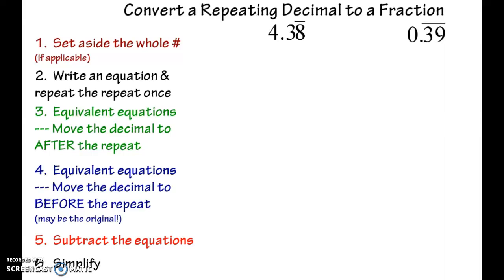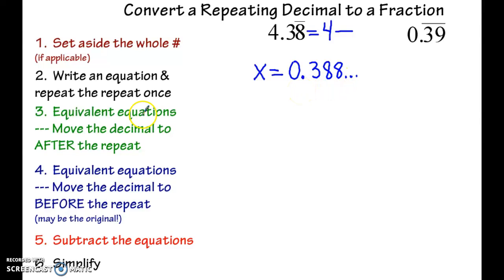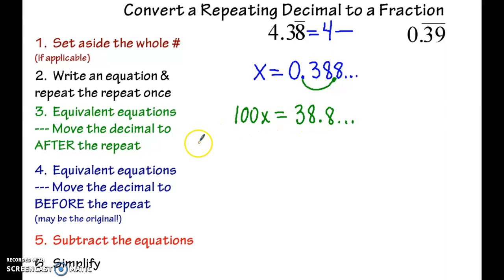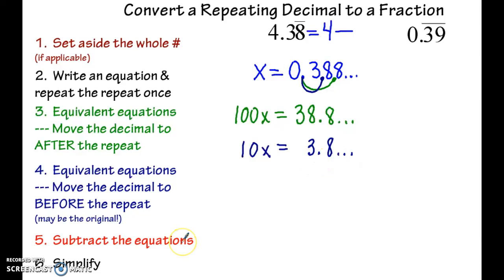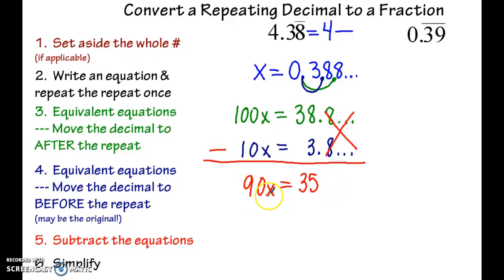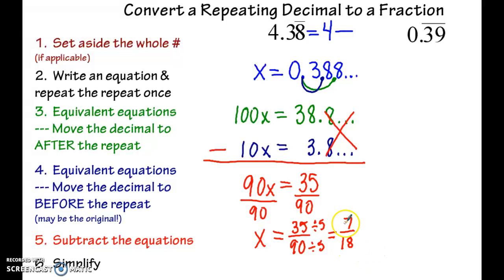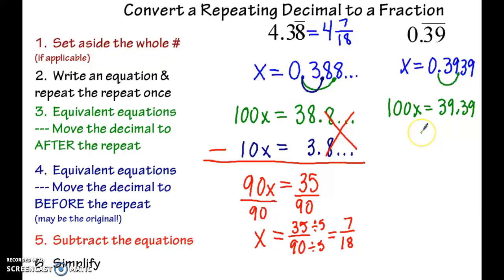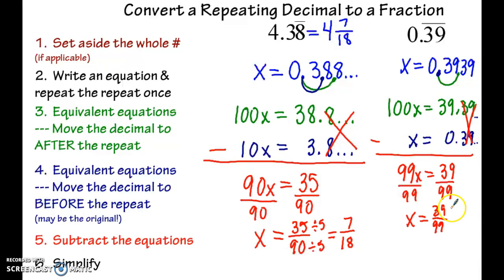Convert Repeating Decimal to Fraction